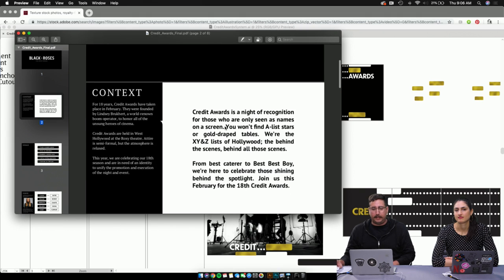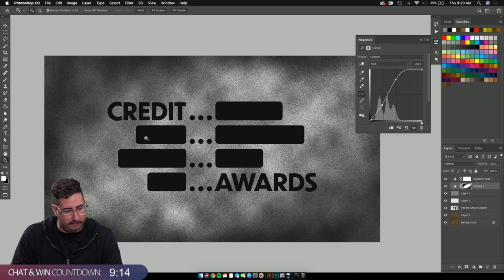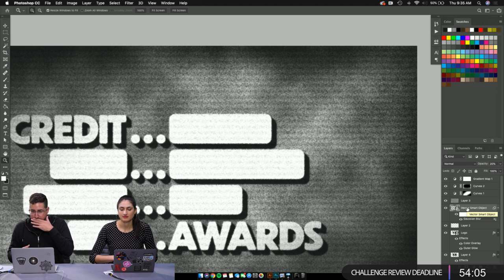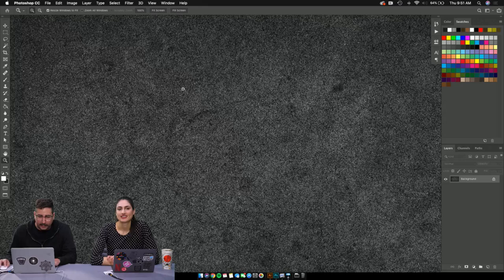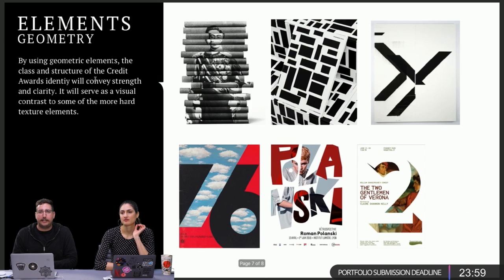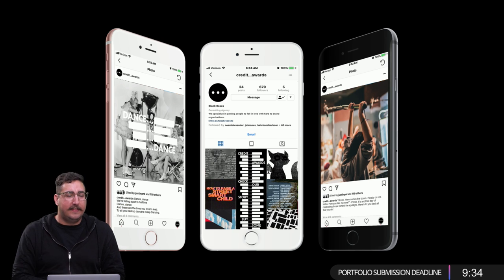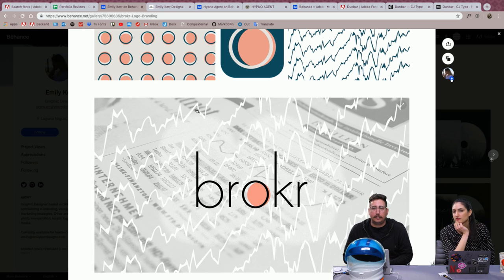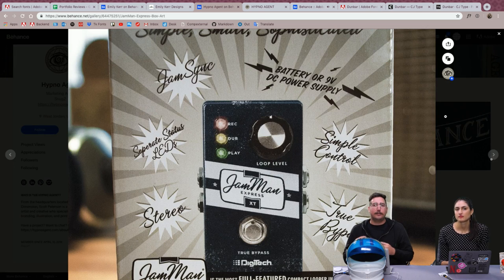Graphic Design with Andrew Hochradel - 3 of 3 | Adobe Creative Cloud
Join Brand Identity Designer Andrew Hochradel on Adobe Live as he creates a brand identity package for a fictional awards show called the Credit Awards! An awards show for people behind the scenes, Andrew will focus on logo design, type design and brand concepts. Stick around to learn how he applies a brand identity system and presents it to clients!

Andrew is a brand identity designer and partner at Black Roses, a brand experience agency. You may have seen him on stage hosting Creative South or heard one of his talks at Creative Mornings!

Recap: 4:50
How to achieve an old tv look: 9:03
How to create custom 3D drop shadows: 25:10
How to add a custom vignette: 31:49
How to add glow: 50:58
Final project pitch: 1:06:20